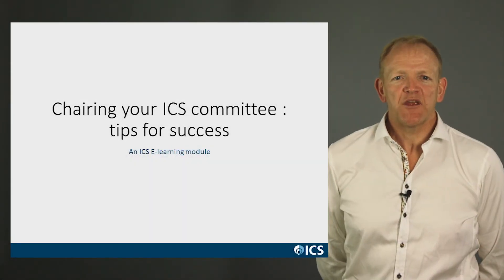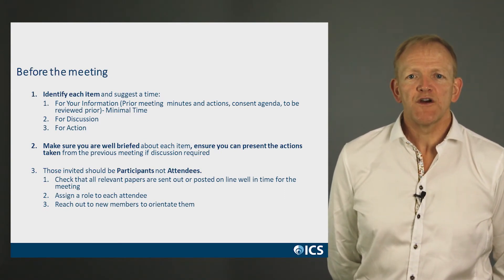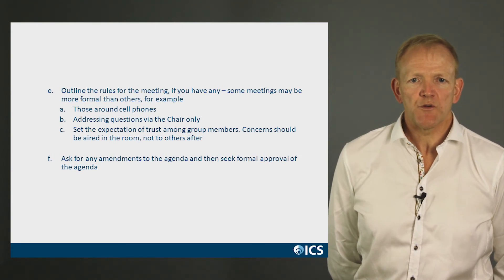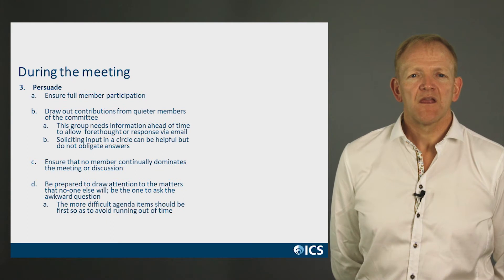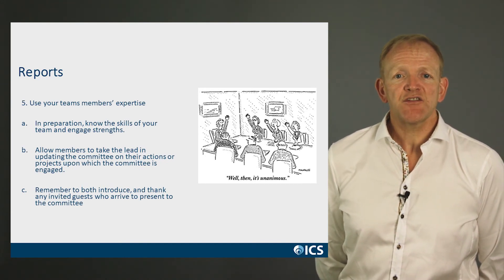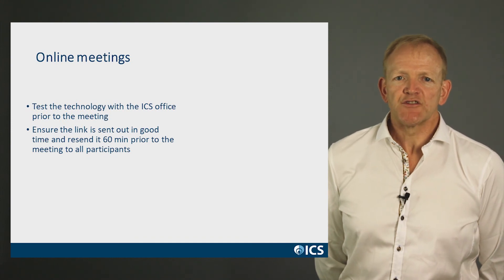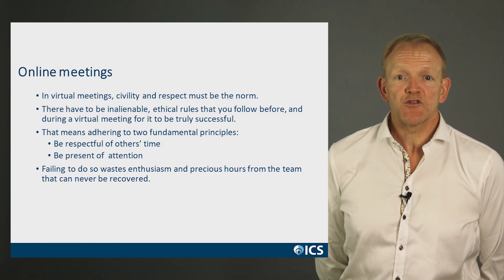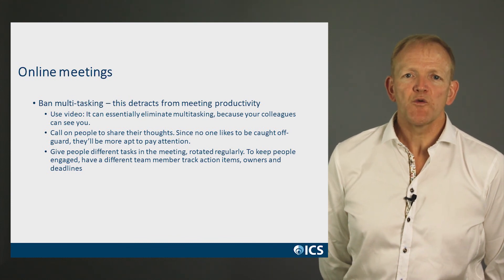ICS - Chairing your ICS Committee Tips for success